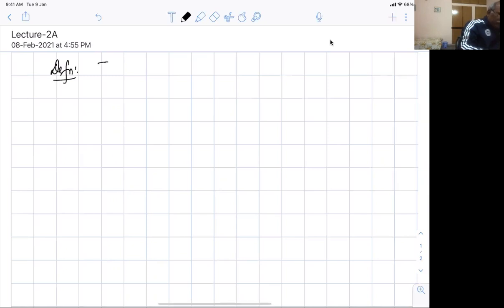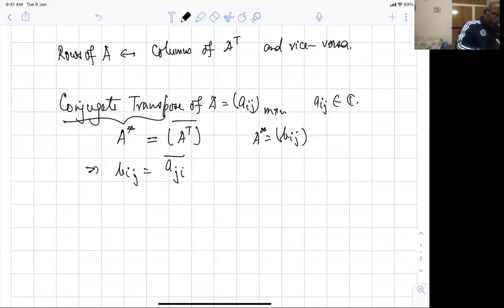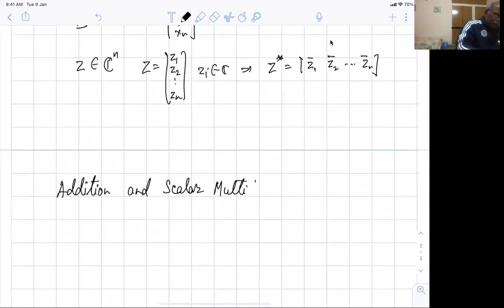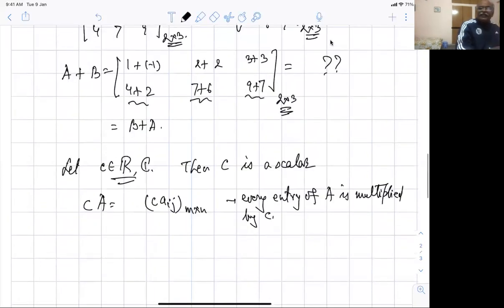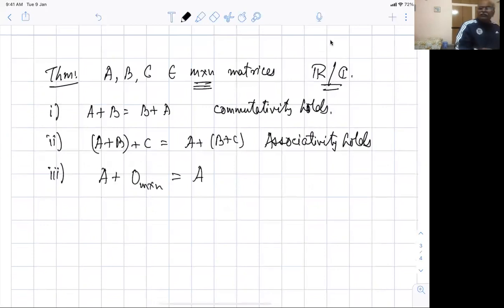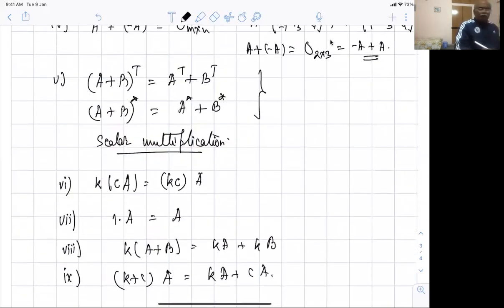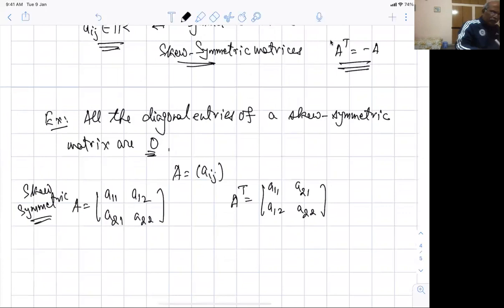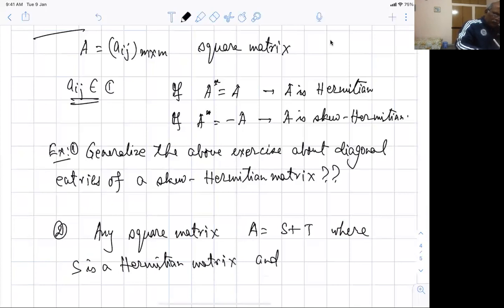Lecture 02A - Conjugate Transpose, Sum and scalar multiplication of Matrices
Basic Operations on matrices: Transpose, Conjugate Transpose, Sum and scalar multiplication of Matrices

Date of the Lecture: March 26, 2021
Week - 01